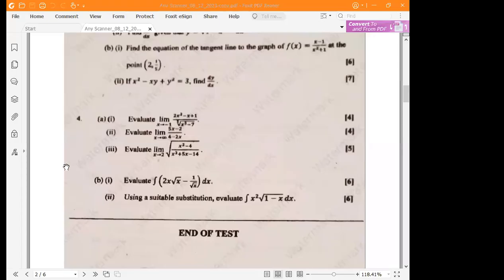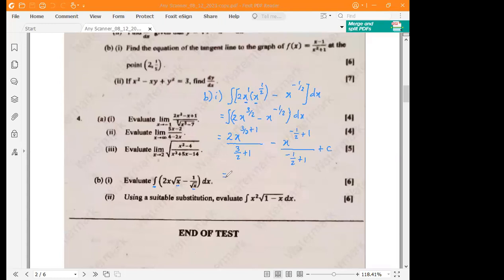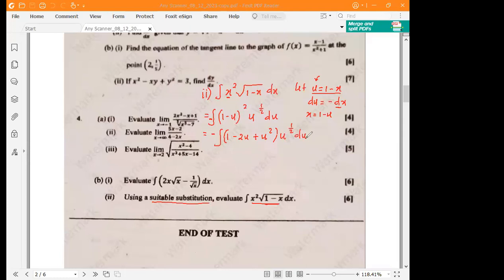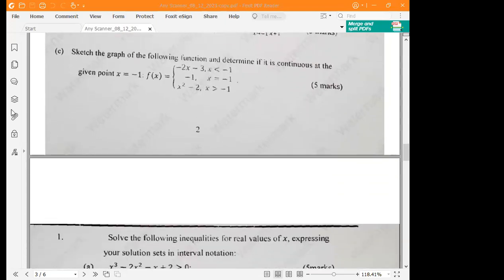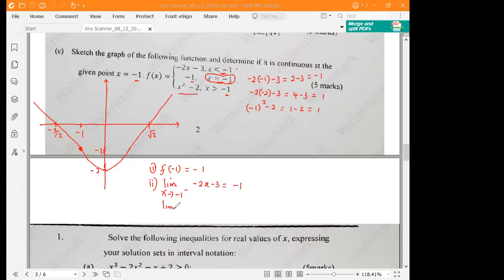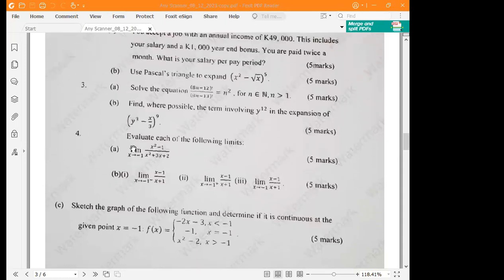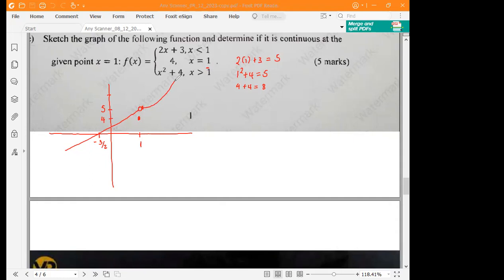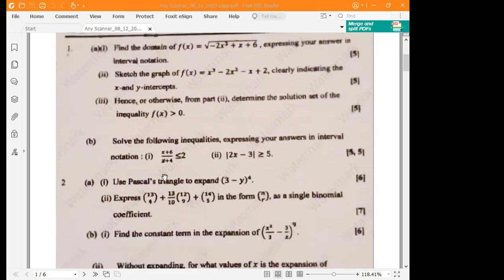Revision of graphs and continuous functions